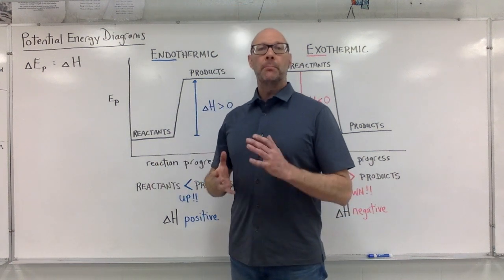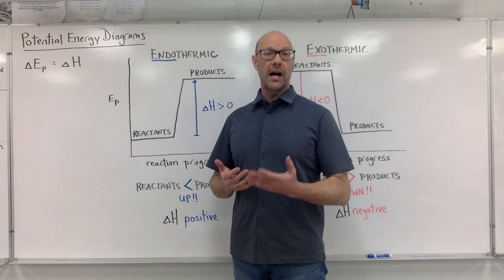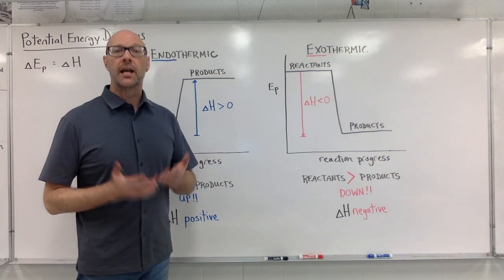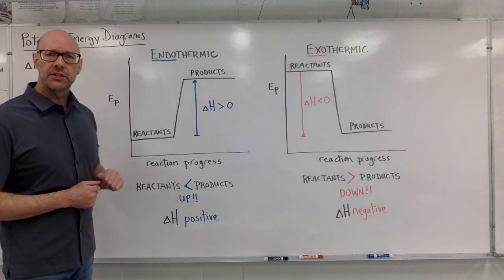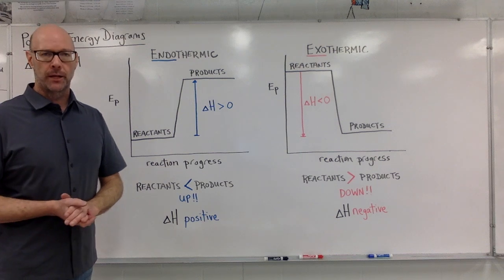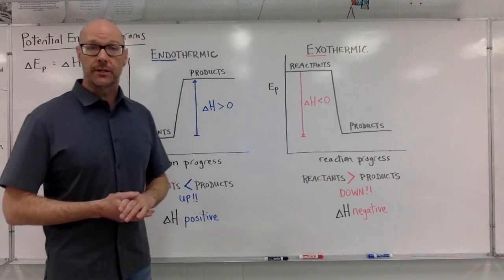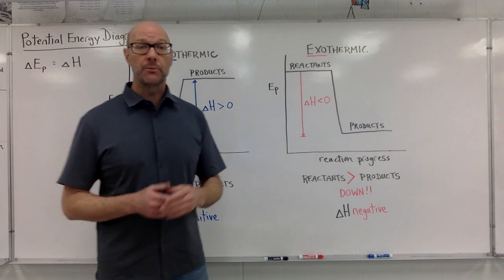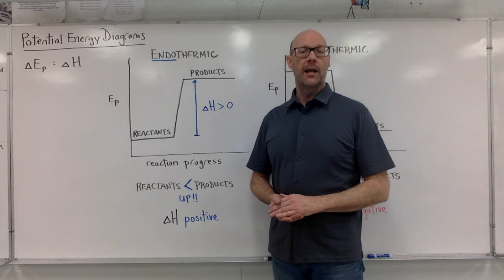Potential Energy Diagrams